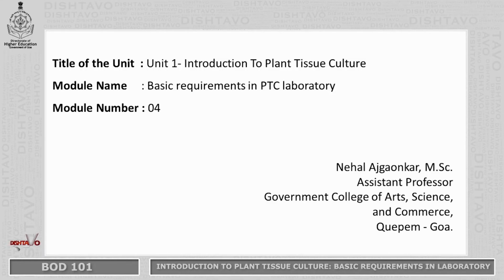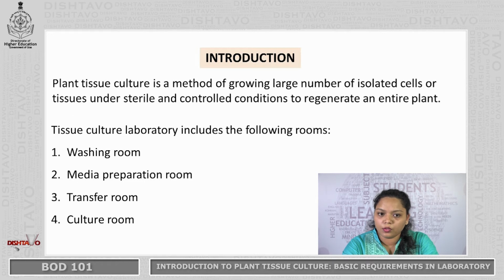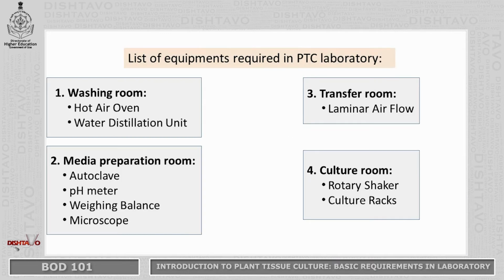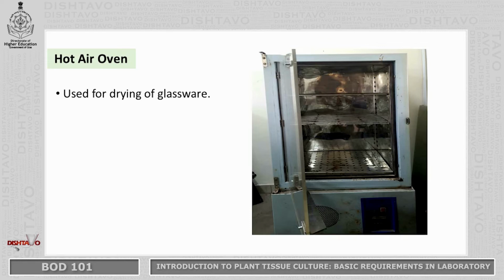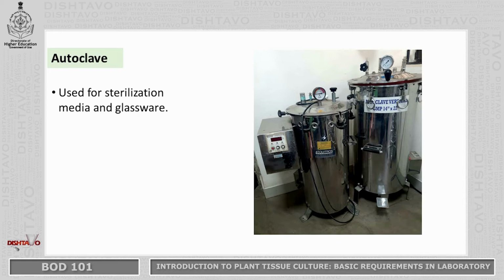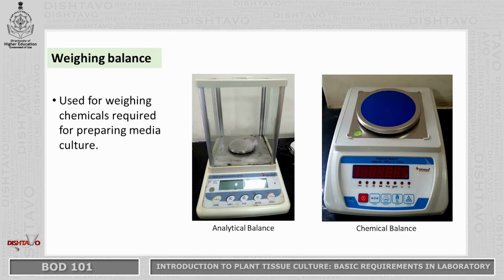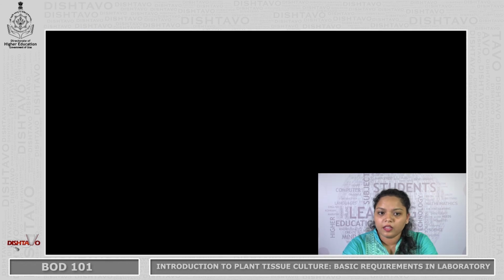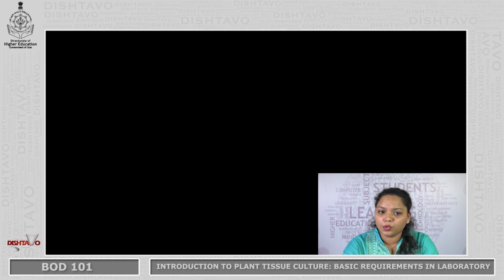4 || BOD 101 || Introduction to Plant Tissue Culture - Basic Requirements in Laboratory